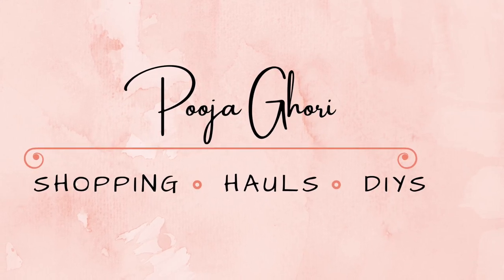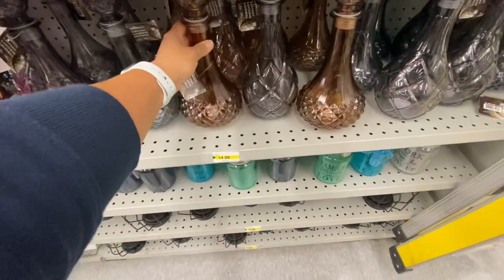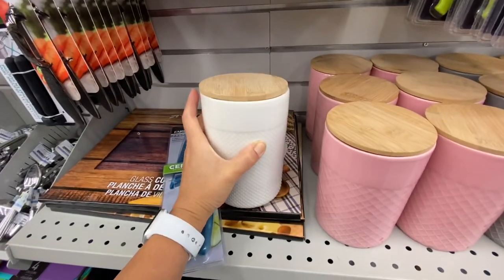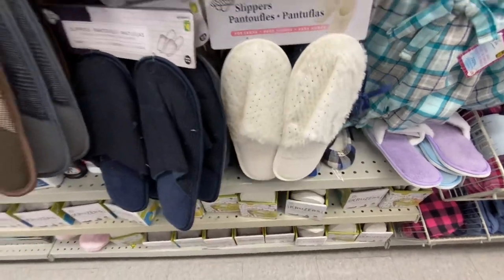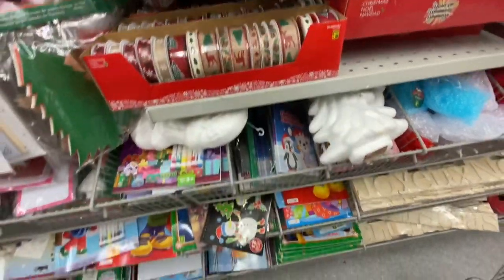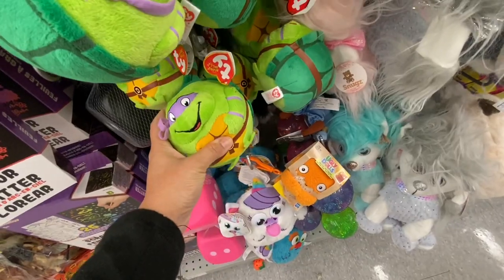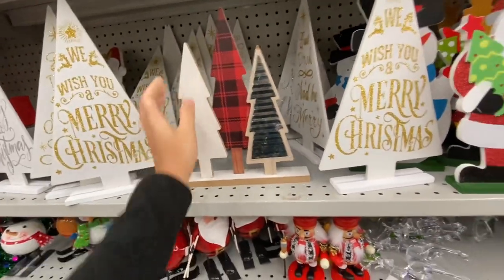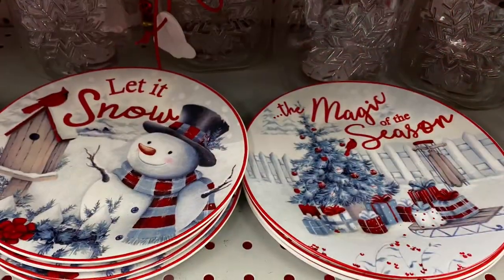🎄🎅 DOLLARAMA SHOP WITH ME 🎄🎅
Hello Everyone, Hope you all enjoy today's shop with me at dollarama, it is a combination of few different stores.